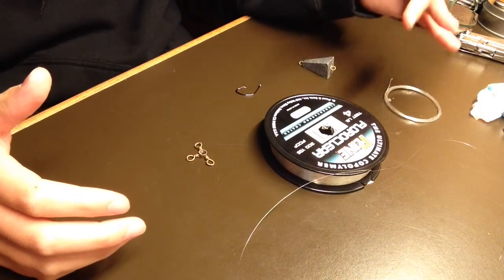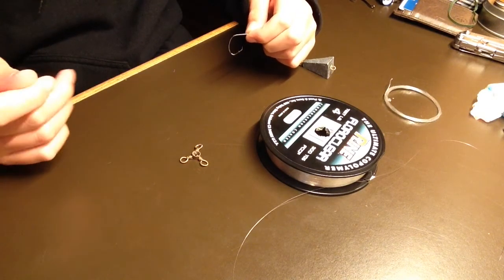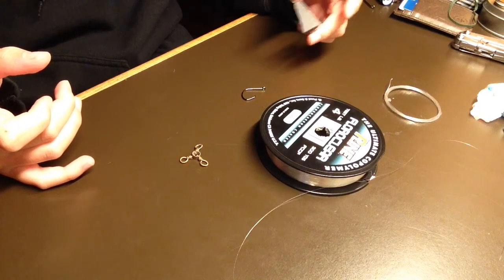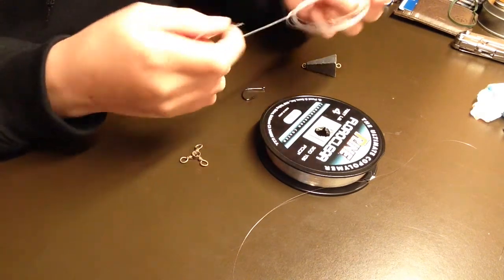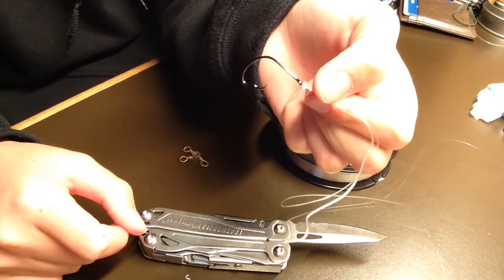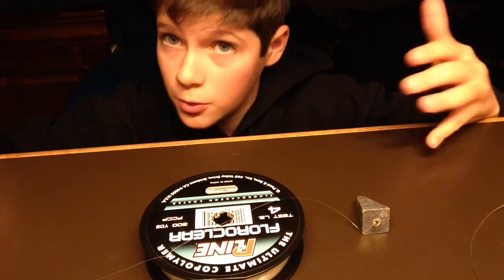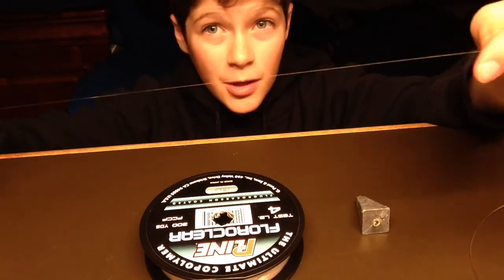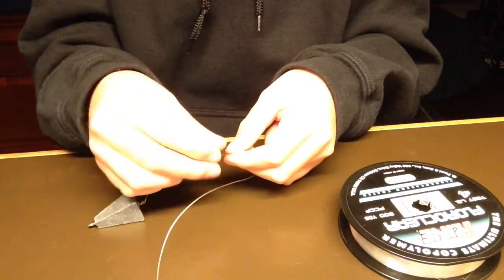How-to live bait rig on a budget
How to make a super cheap live bait rig! I use this to fish for California halibut and striped bass in the San Francisco Bay, with live anchovies.